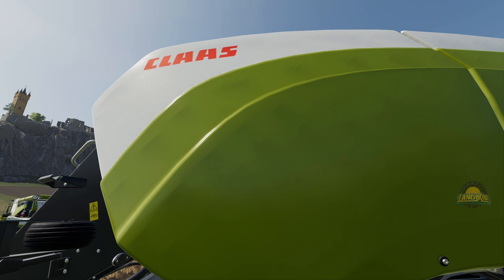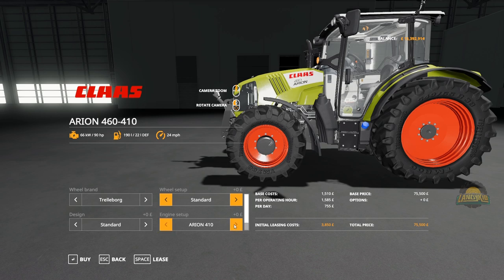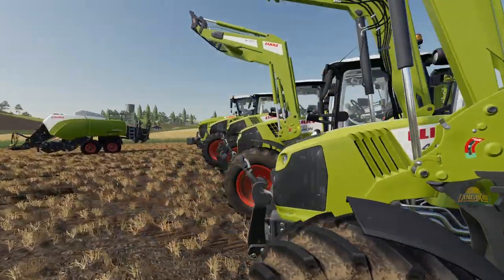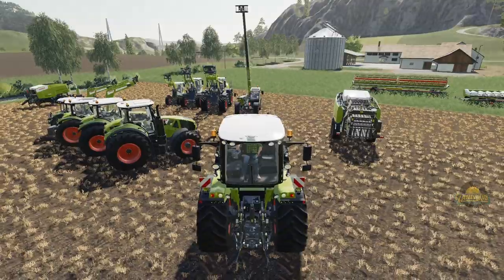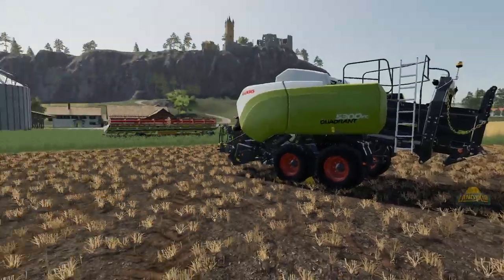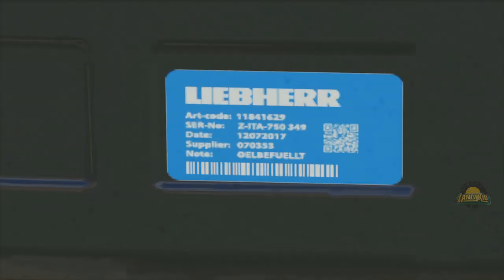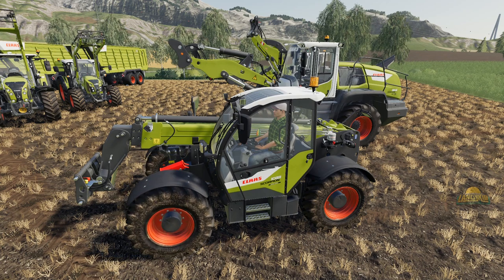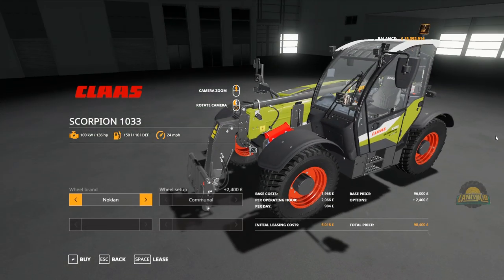Farming Simulator 19 Platinum DLC preview showcase Part 1